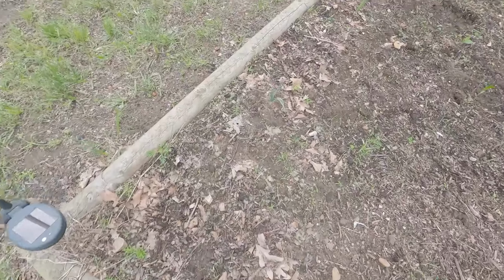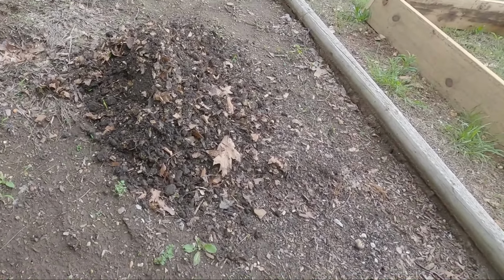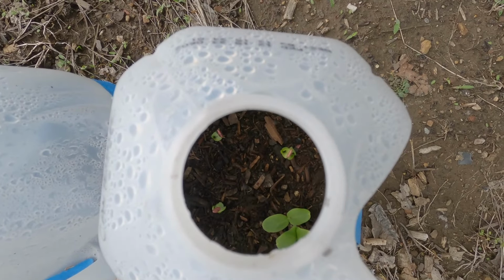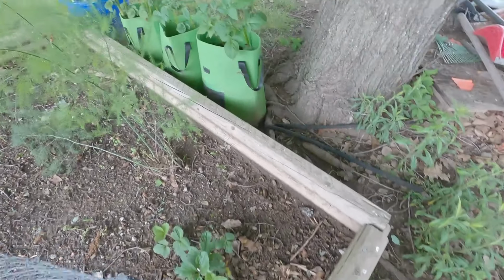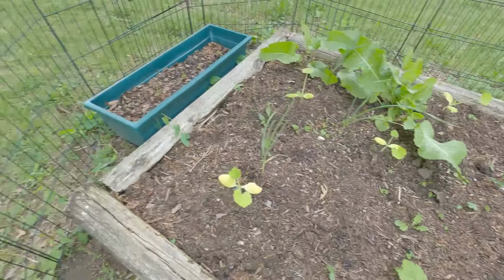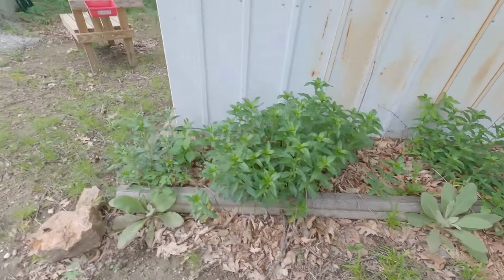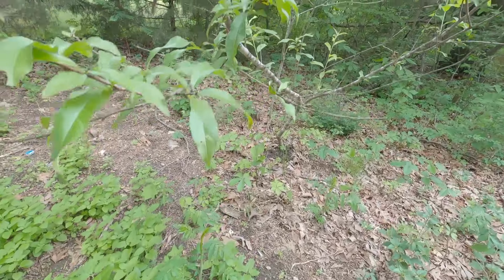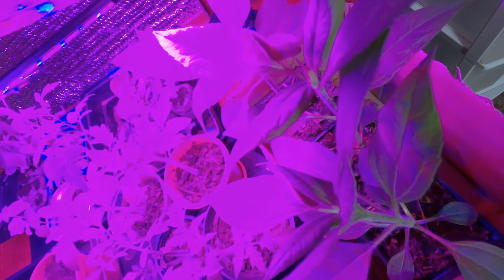Restoring Soil & Weird Containers in the Garden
Our goal is to fix the soil so that it produces a bountiful harvest for us - without costing us a fortune to do it!

This video is part of the Garden Tour Club & Weird Container Growing collaborations hosted by @GailsSouthernLiving !

Video coming soon on my Survival Seeds 2024 update hosted by @vineyardchicksband @BushcraftFamily and @LAZYDAYZAHEAD !

Thank you all for your support of our channel.

Tammy
Mtn Grandma